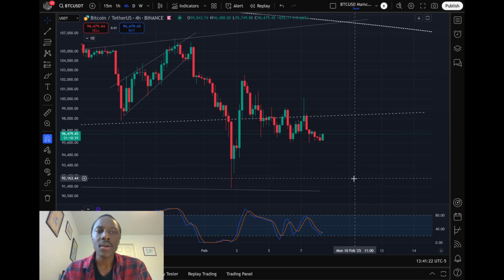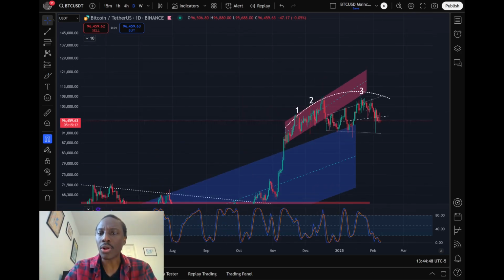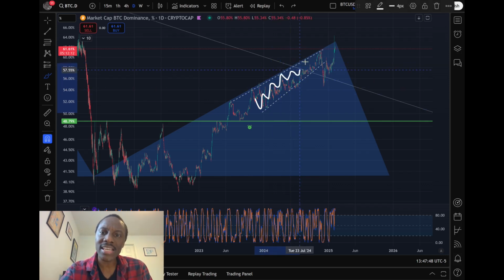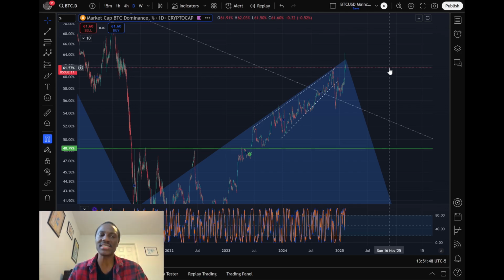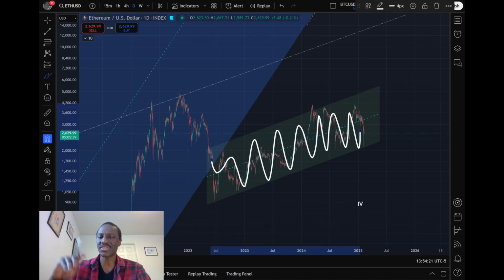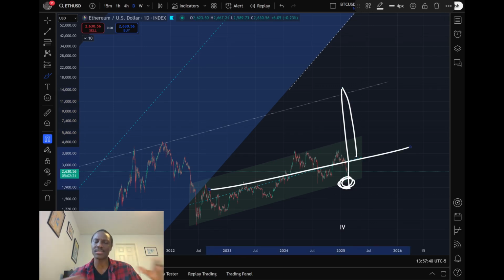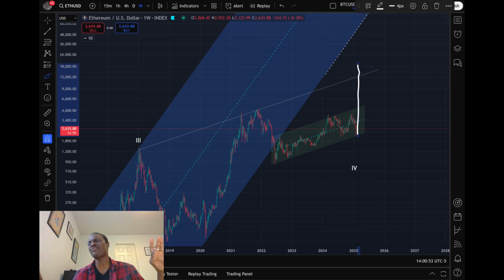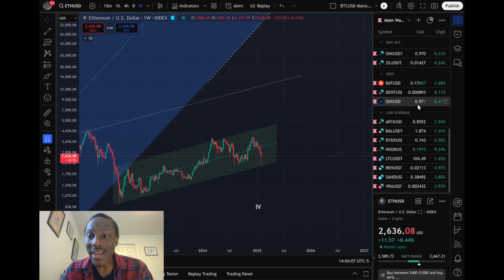Altcoins on the Brink of an Historic Reversal! 🚀 Ethereum Upside Target Revealed 📈👀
Altcoins are on the verge of an historic reversal—one that could take prices much higher and faster than most expect in the coming days. In this video, I discuss how Ethereum’s upside target is key to understanding what’s next for the broader altcoin space. Don’t miss this crucial update!

💎 Sign up for KCEX & get up to $1,000 in bonus funds
💳 Litecoin Tips: ltc1qv0ft2dzlplpfcl880lztfje6nu9swgp3p4sjul

Resources Mentioned:
🎯 Learn Elliott Wave Analysis